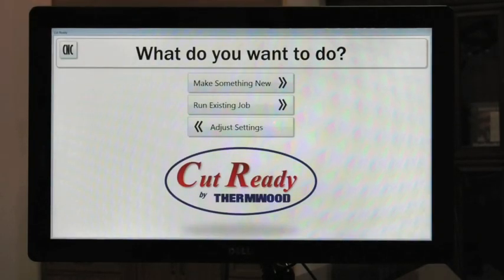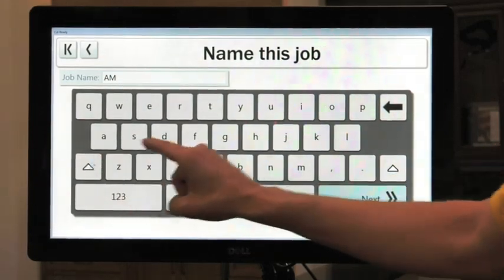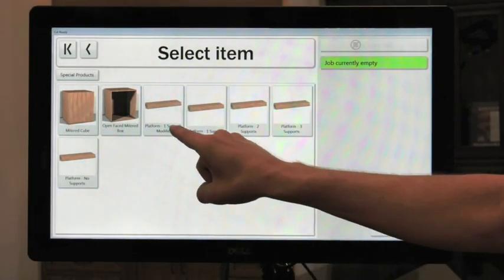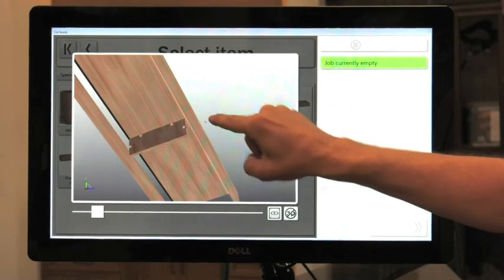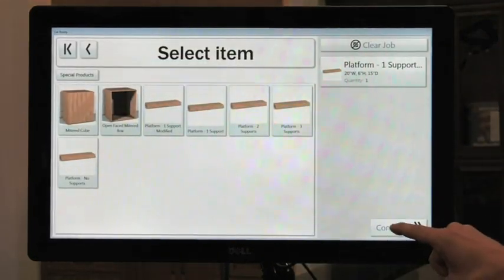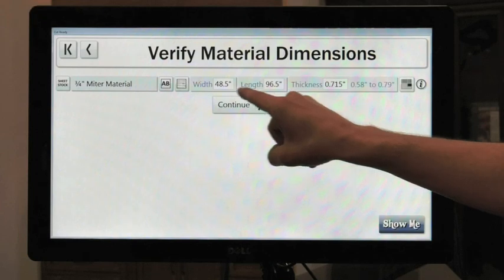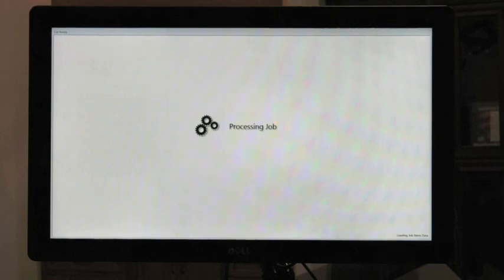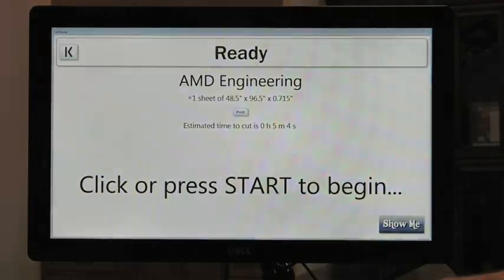Thermwood Cut Center Virtual Demo - Machining a Mitered Box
Thermwood Cut Center Virtual Demonstration - Machining a Mitered Box